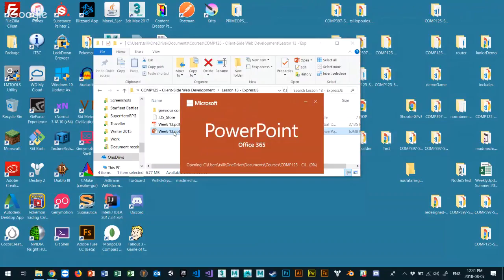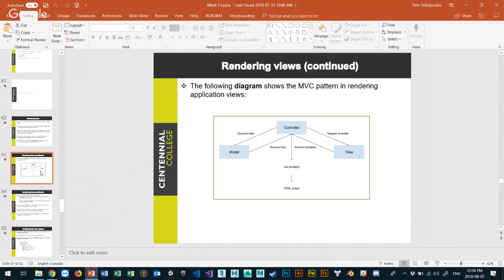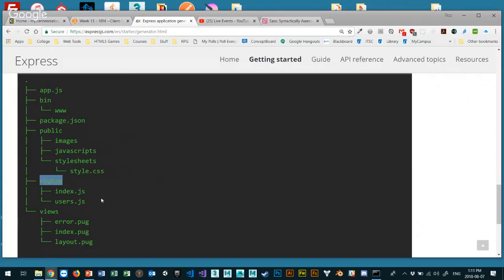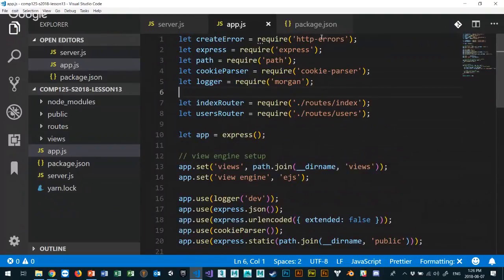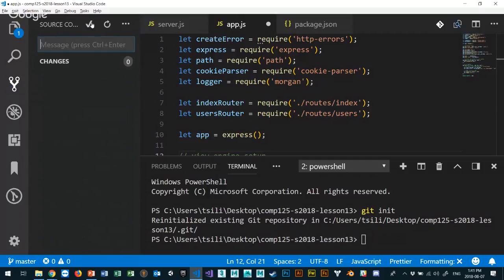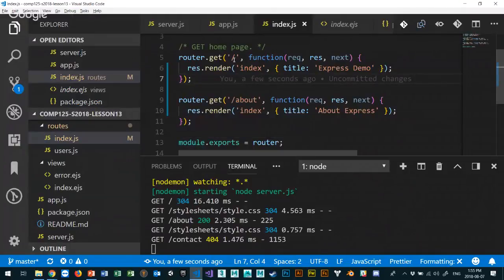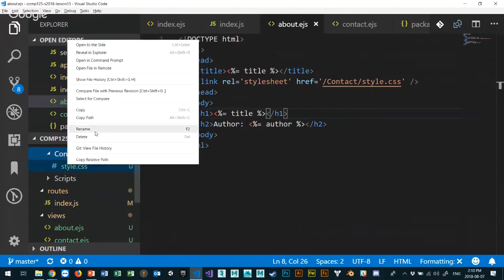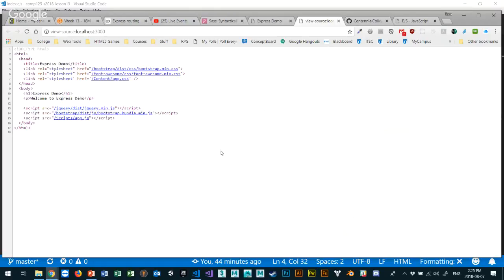COMP125 - S2018 - Lesson 13 - Part 1 - Intro to Express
COMP125 - S2018 - Client-Side Web Development - Lesson 13 - Part 1 - Intro to Express